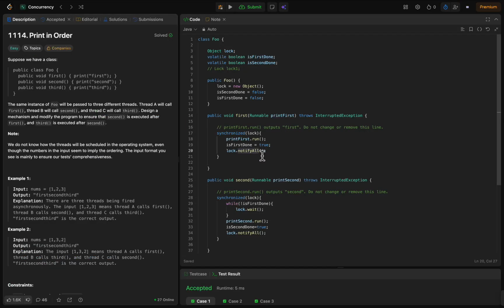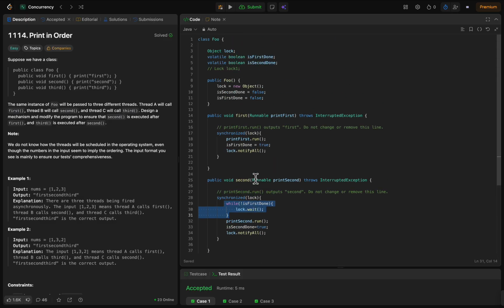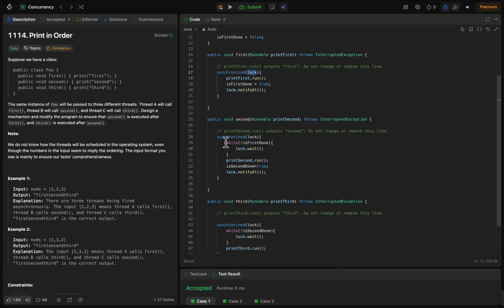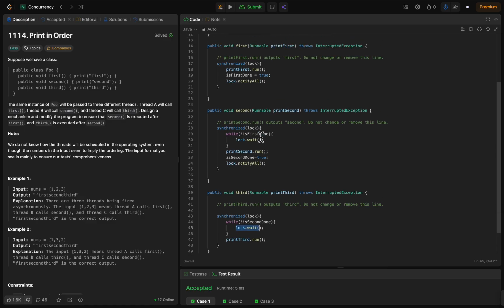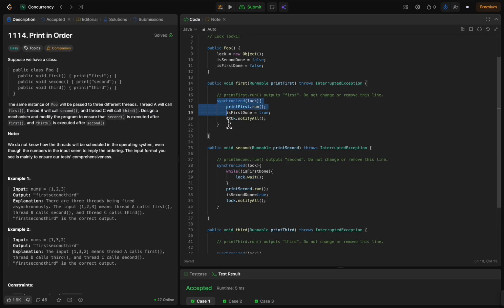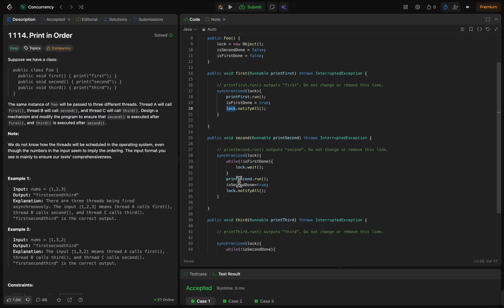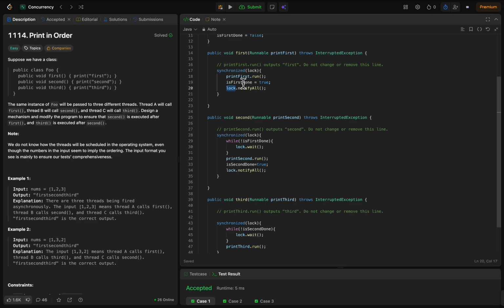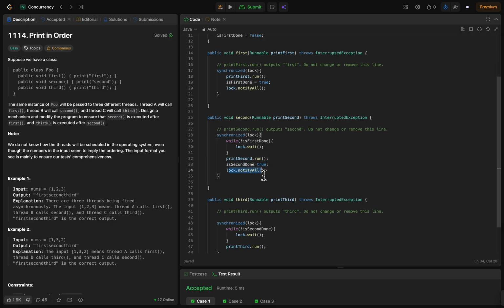Multithreading DSA | Print in Order (LeetCode 1114) | The Whys and Fundamentals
In this video, we dive deep into the fundamental concepts of Multithreading in Java by solving the popular LeetCode problem: 1114. Print in Order.

We move beyond just writing the code and explore *why* the solution works, focusing on thread synchronization, monitor locks, and CPU efficiency.

- The "Single Monitor" pattern using `synchronized`.
- The critical difference between `wait()` and busy-waiting (while loops).
- Why we use `notifyAll()` instead of `notify()` to prevent deadlocks.
- Handling "Spurious Wakeups" with `while` loops.
- Memory visibility with `volatile`.

**Timestamps:**
00:00 - Introduction: The Single Lock Strategy
00:28 - Understanding Thread Execution & Data Flow
01:00 - Deep Dive: Why we use `wait()` (CPU Efficiency)
01:36 - The "Re-check" Logic: Handling Wakeups
02:05 - How `notifyAll()` coordinates the threads
02:32 - Visualizing the Serial Execution Flow
03:00 - Summary of the Solution